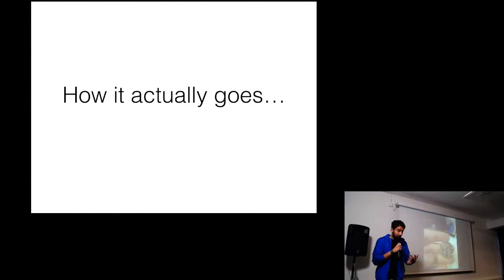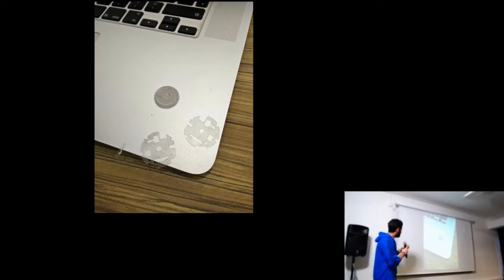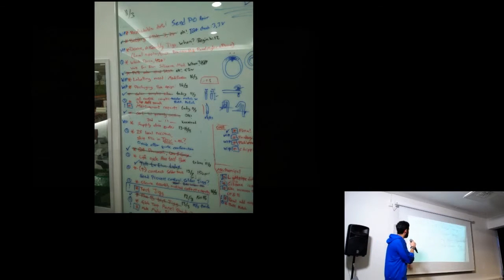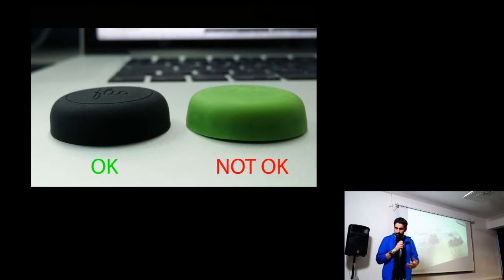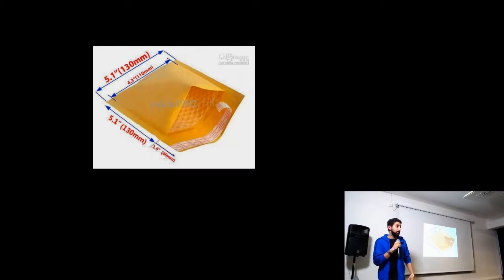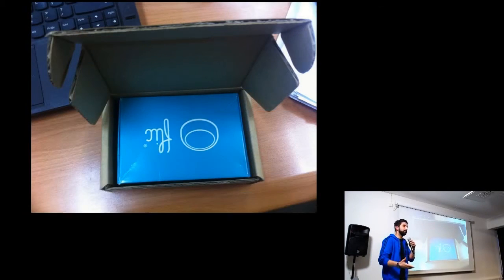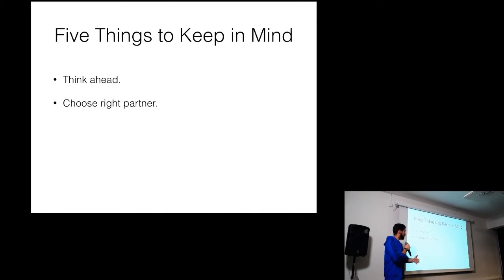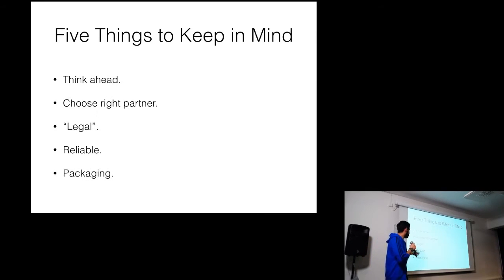Manufacturing: Things to keep in mind, by Amir Sharifat of Shortcut Labs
“Manufacturing: Things to keep in mind”
Amir Sharifat of Shortcut Labs
at STHLMHW Stockholm Hardware #3: Manufacturing
March 29th 2016. Things, Stockholm, Sweden